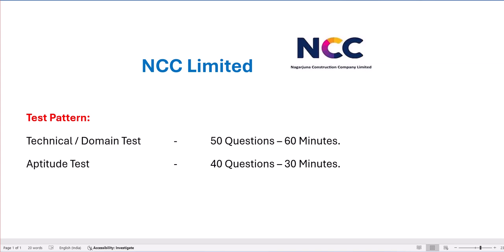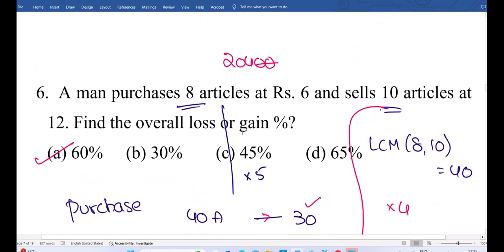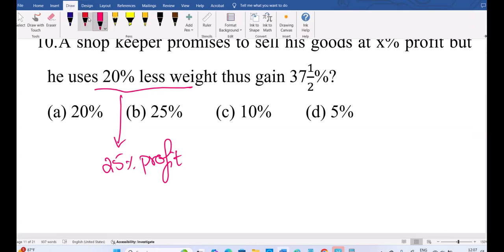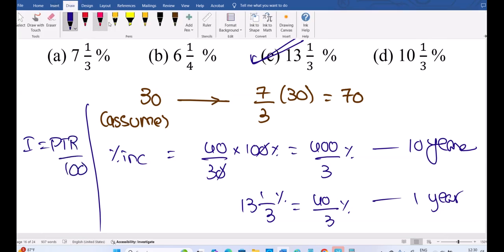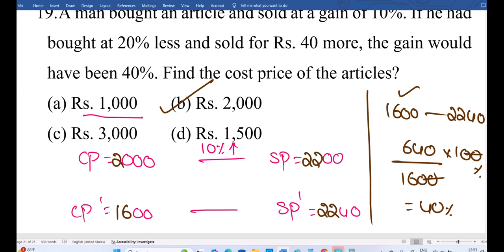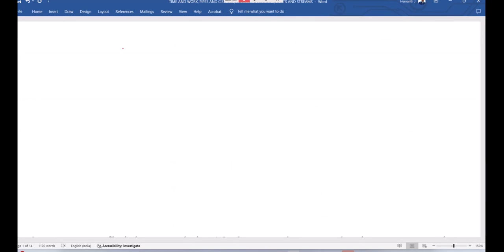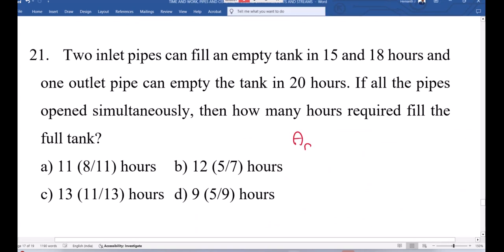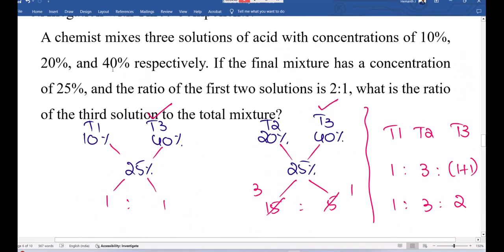NCC Limited - Test Pattern & Aptitude Q's Discussion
NCC (Nagarjuna Construction Company) Limited

Test Pattern:
Technical (Domain) Test - 50 Q's -- 60 min
Aptitude Test - 40 Q's - 30 min